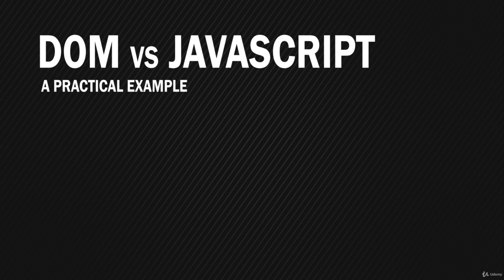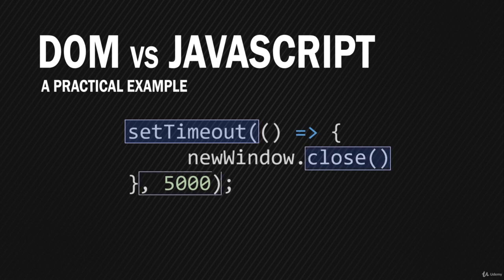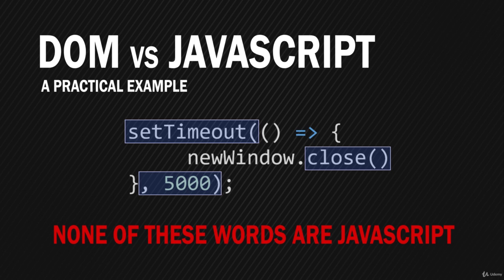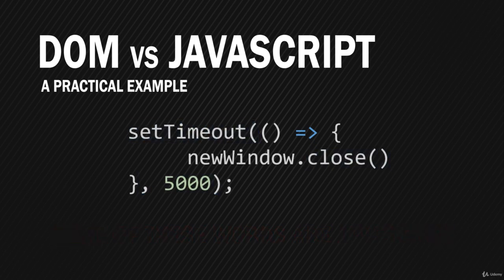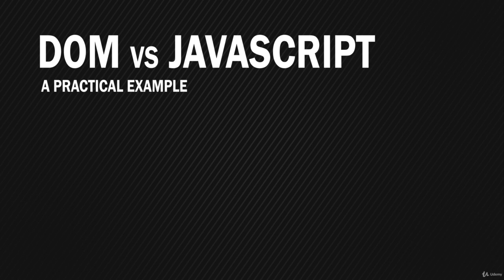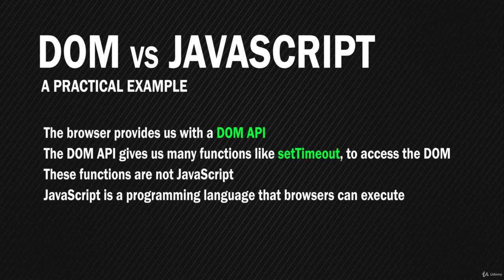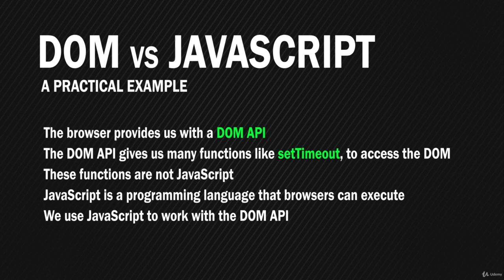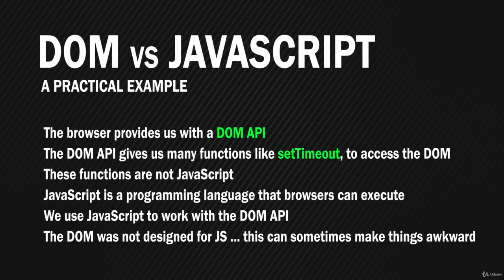4 setTimeout JavaScript vs DOM